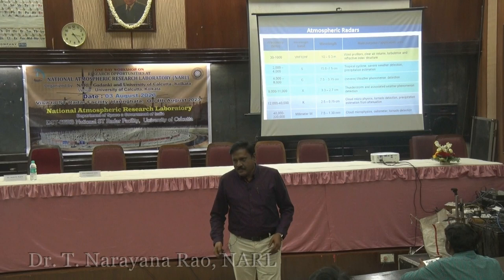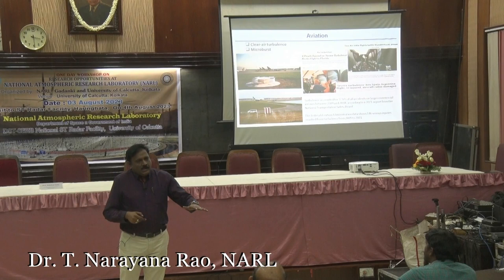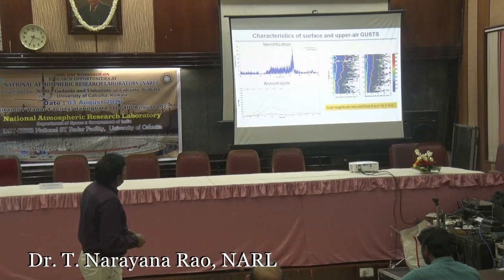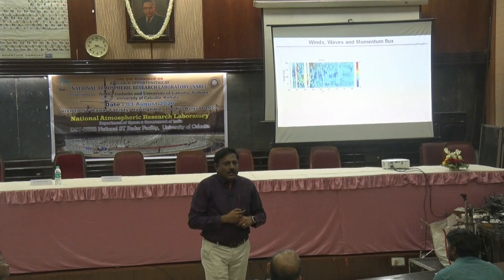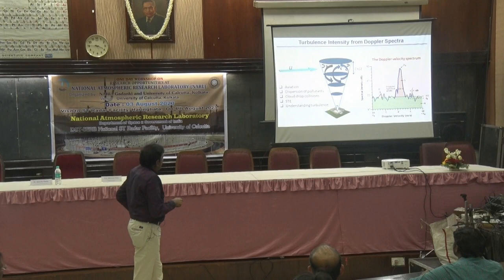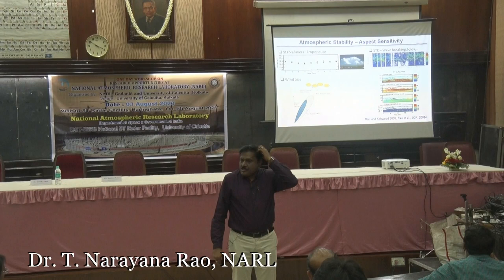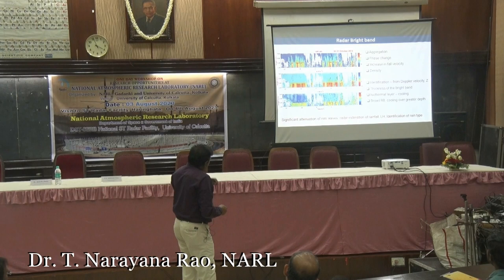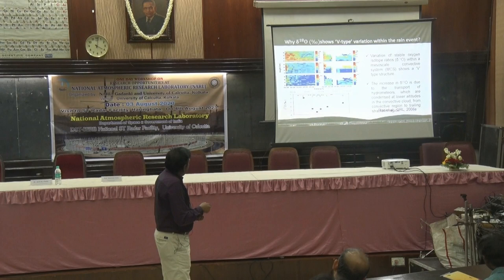Dr. T. Narayana Rao, NARL, Delivering his lecture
Dr. T. Narayana Rao (NARL) Delivering his lecture at One day workshop on Research Opportunities at National Atmospheric Research Laboratory (NARL)) on 3rd August, 2023